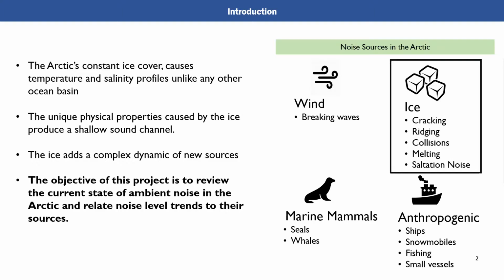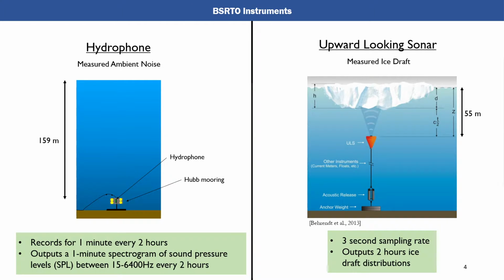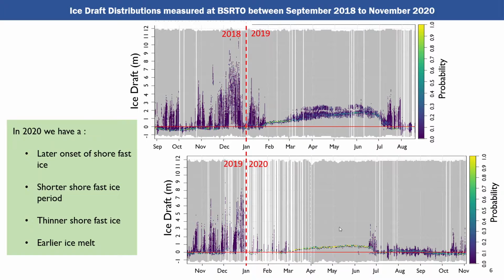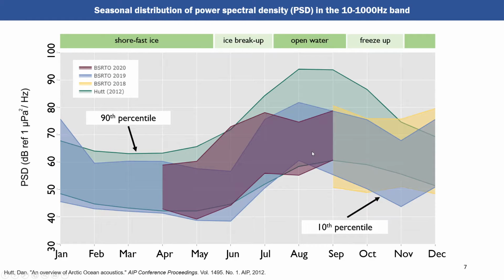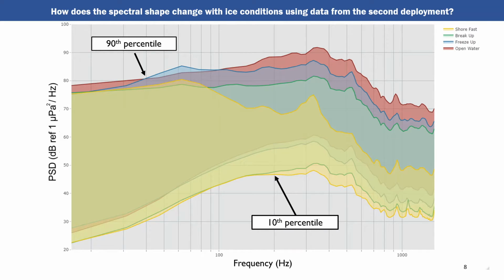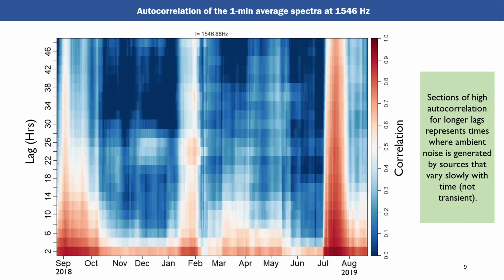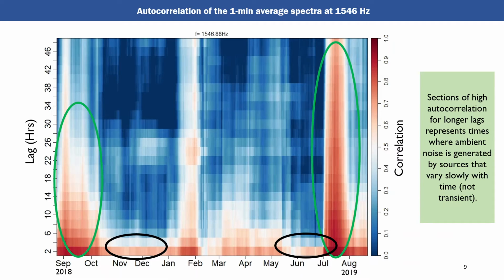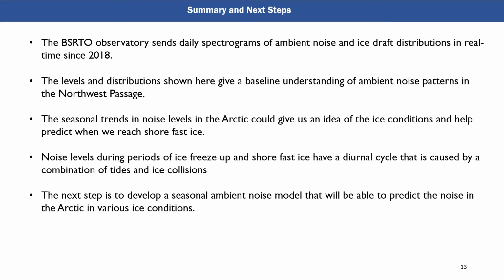CDOGS EC V2